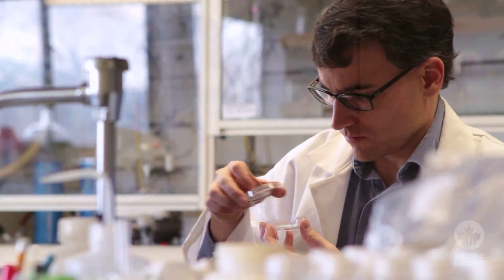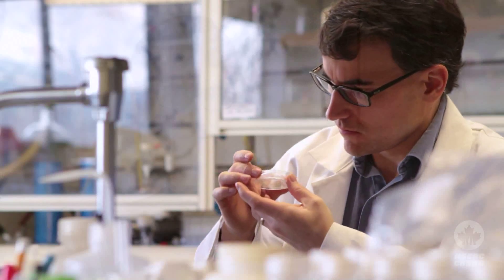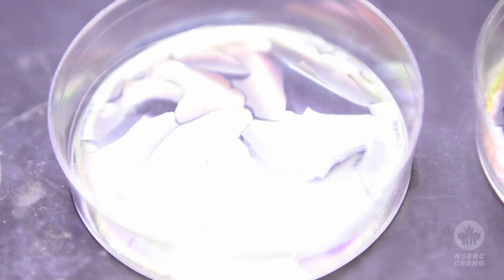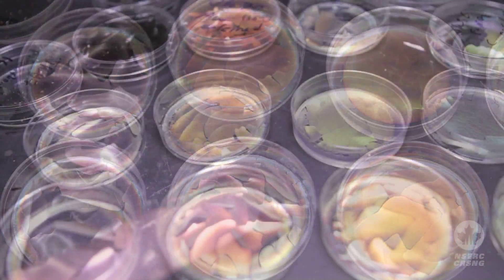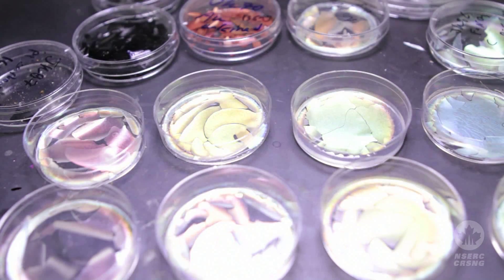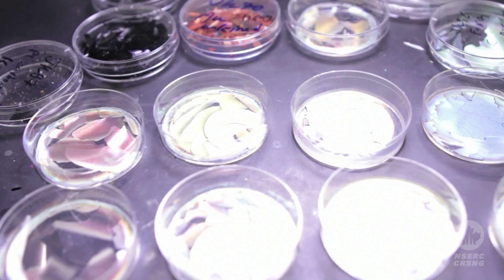NSERC Presents 2 Minutes With Mark MacLachlan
The frenetic pace of the global economy and demand for innovative technology has heightened the demand for materials that are stronger, lighter and more flexible or have unique properties. Few working in the field are more imaginative or innovative than The University of British Columbia's Mark MacLachlan, whose research breakthroughs have produced truly novel materials.

Dr. MacLachlan explores the potential for invention through supramolecular chemistry—a discipline that takes advantage of the fact that molecules with specific shapes and properties will self-assemble to form new materials. His achievements have earned him a 2012 E.W.R. Steacie Memorial Fellowship from NSERC.